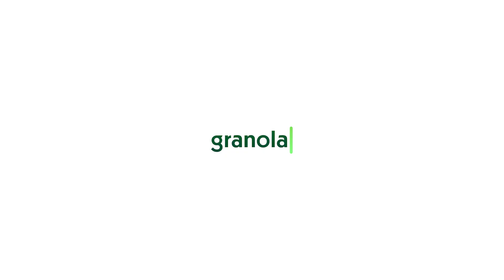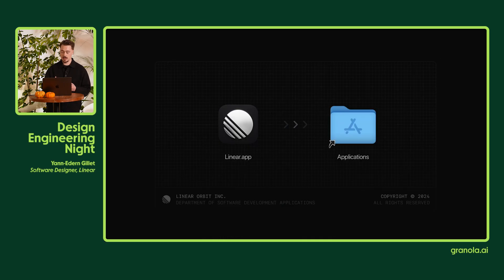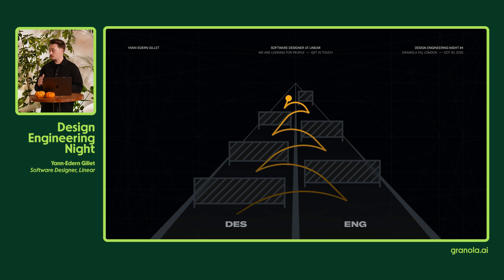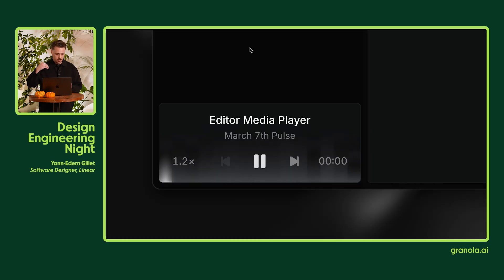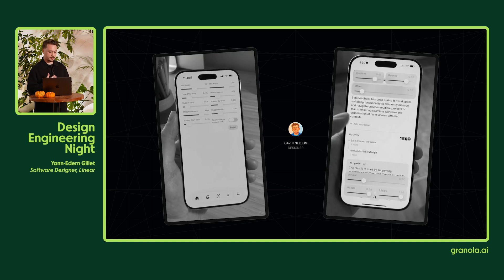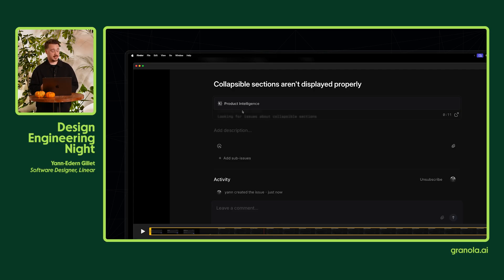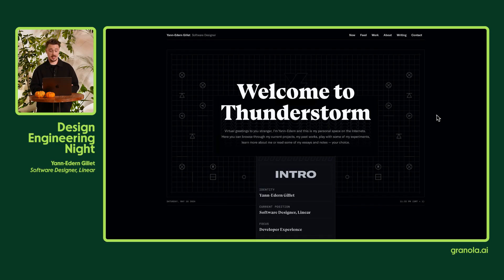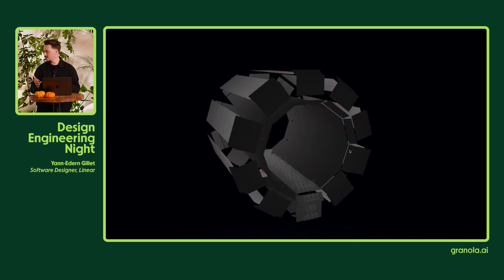Design Engineering Night 4: The Rosetta Stone of Design Engineering with Yann-Edern Gillet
Yann-Edern Gillet from Linear shares how he bridges design and engineering through interactive code prototypes, featuring real examples from Linear’s interface and his personal projects. Recorded at Granola Office during Design Engineering Nights, a meetup for design engineers.